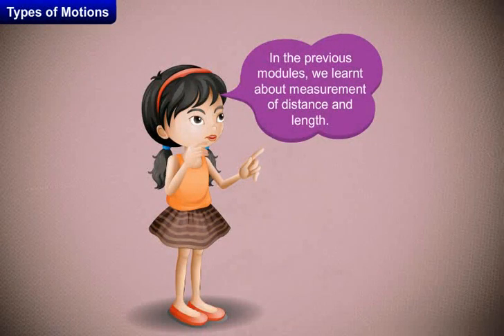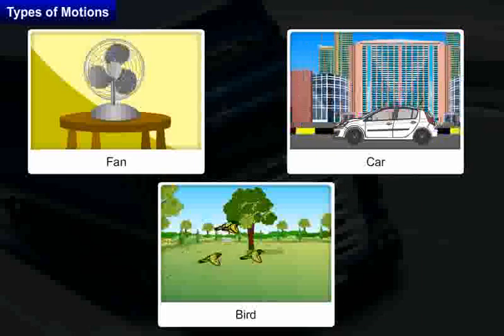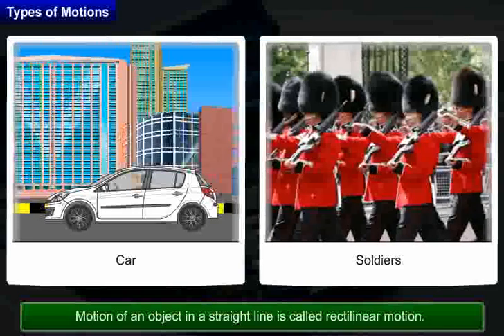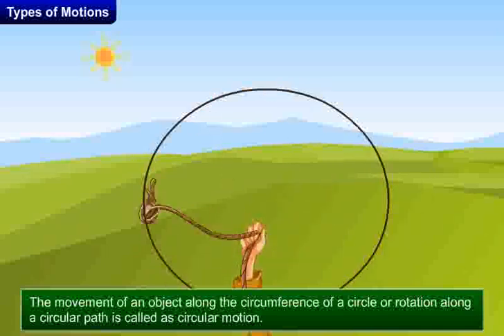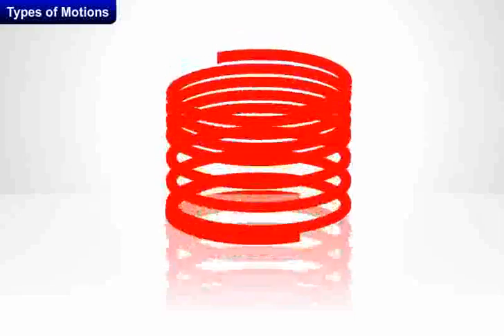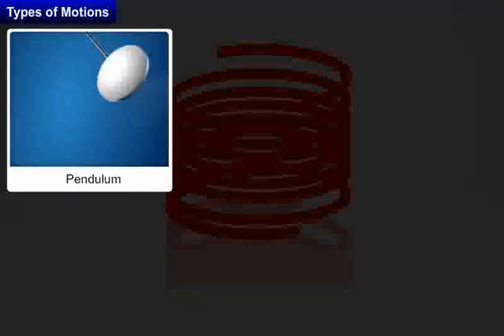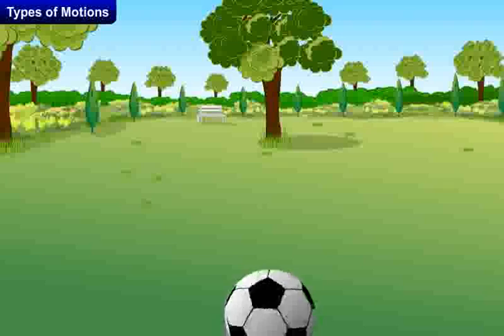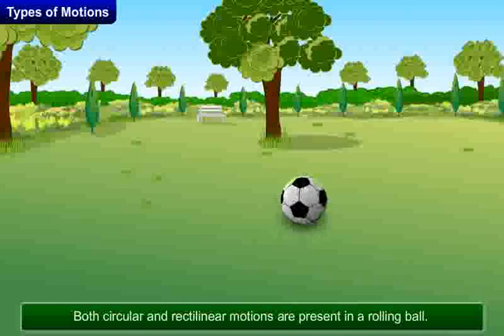NCERT CBSE Class 6 Science: Chapter 10: Types of Motions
NCERT CBSE science class 6 chapter 10 "Types of Motions" have been explained in the video above. to get more updates